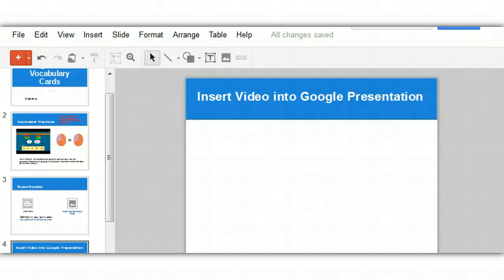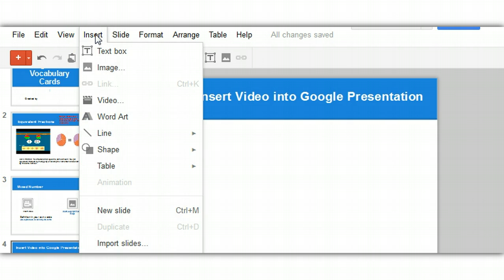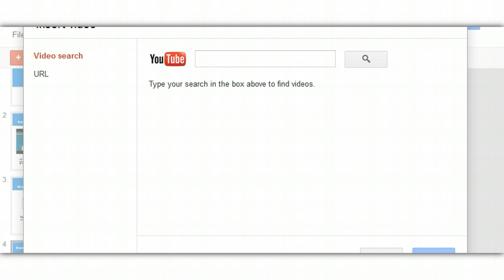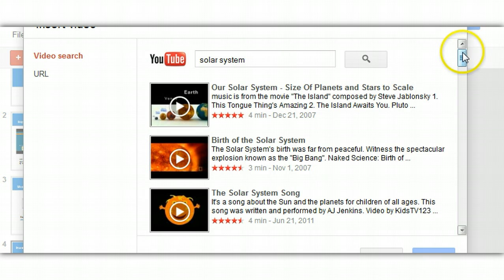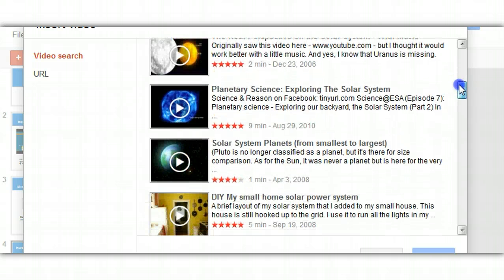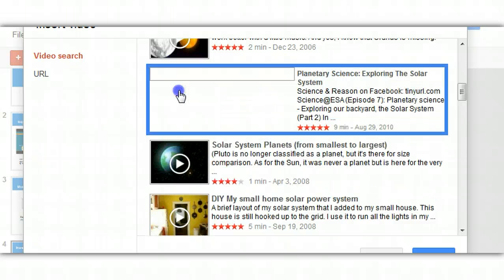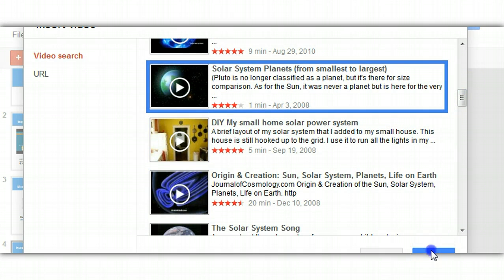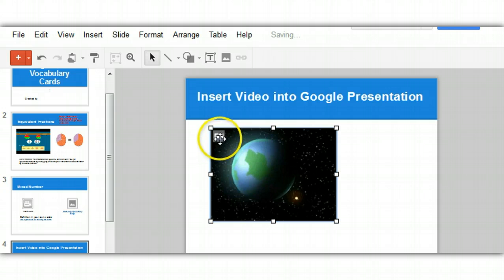Google Presentation Insert Video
A quick tutorial showing how to insert a video into a Google Presentation